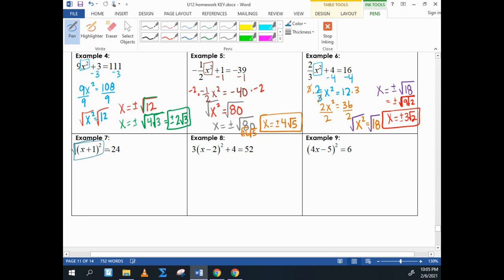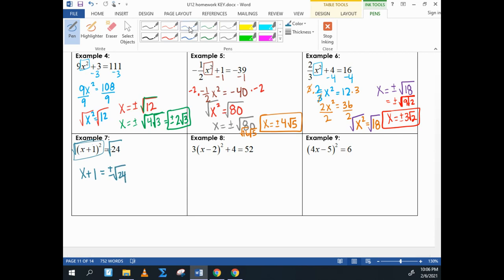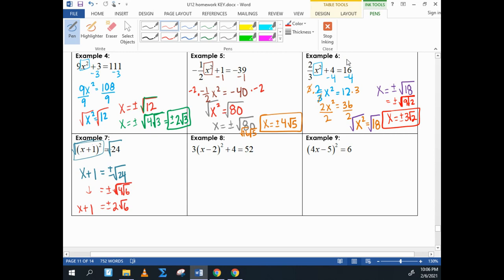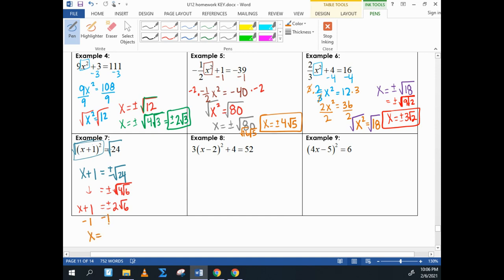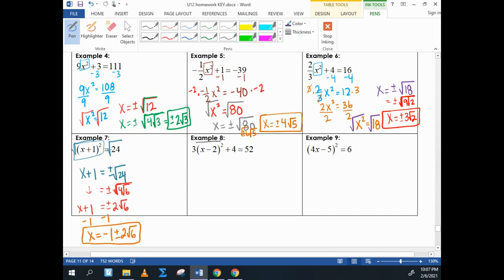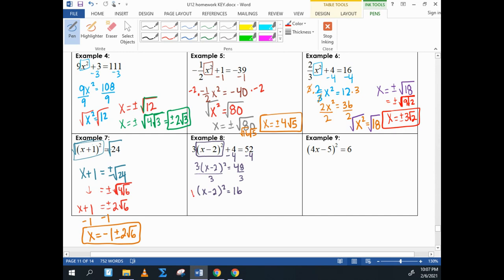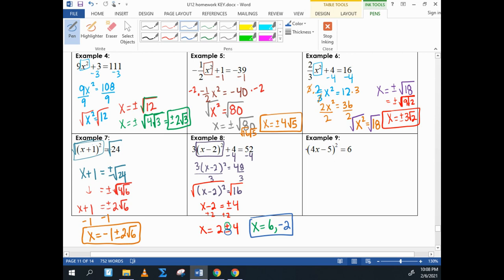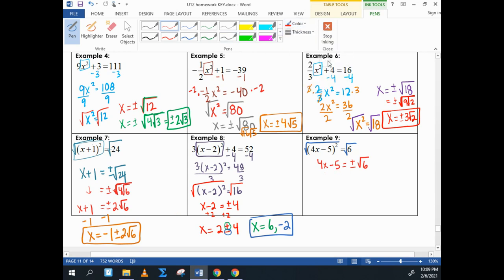12-5 (solving quadratics by taking the square root) examples 7-9